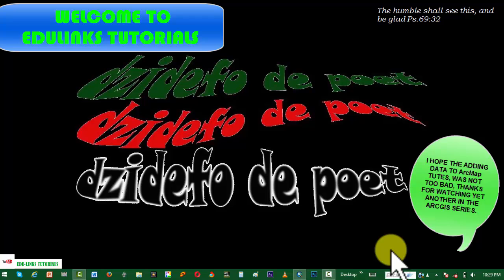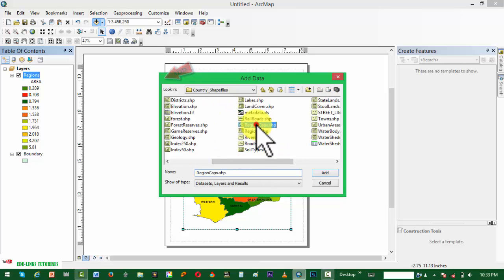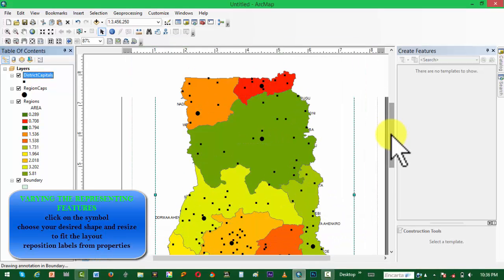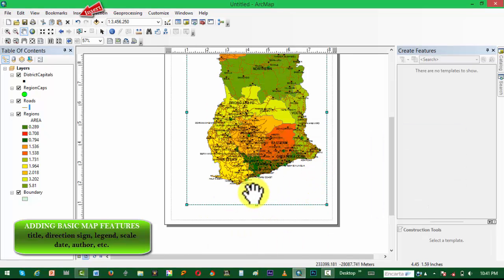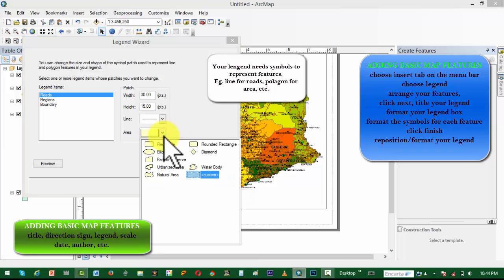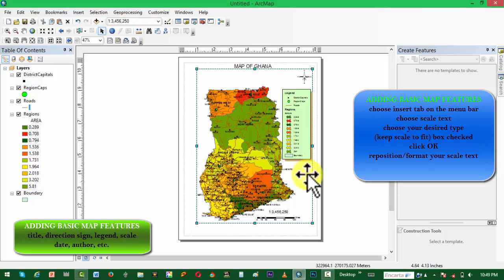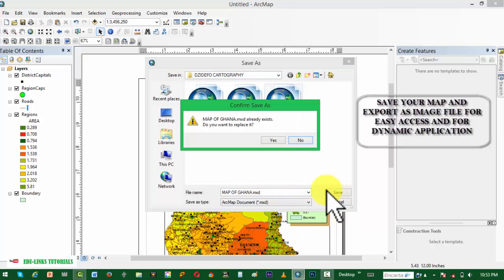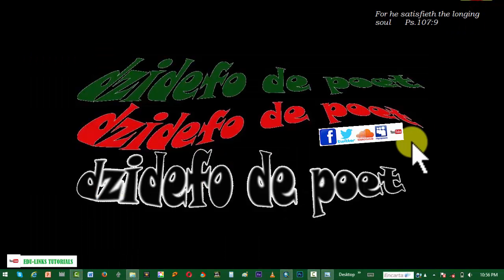Creating Map of Ghana showing District and Regional Caps and Roads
This is a video tutorials about how to create a Ghana Map using ArcGIS, ArcMap.